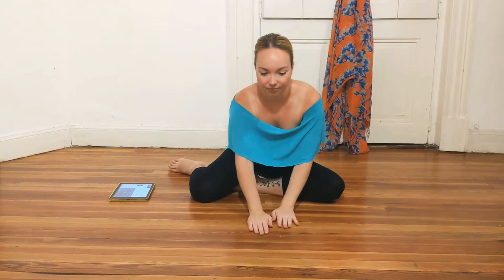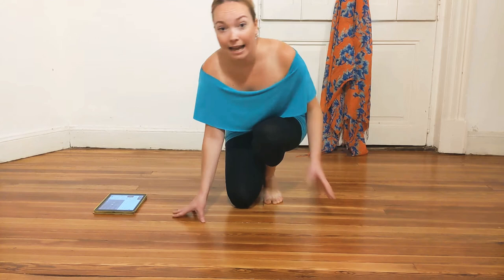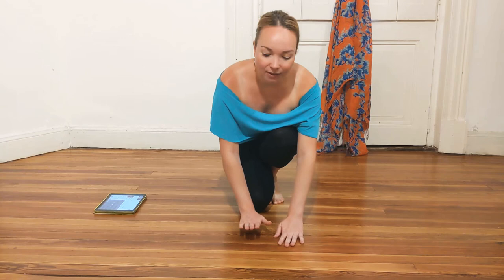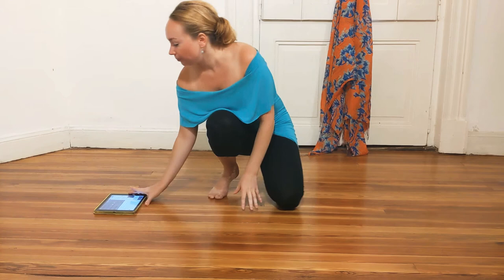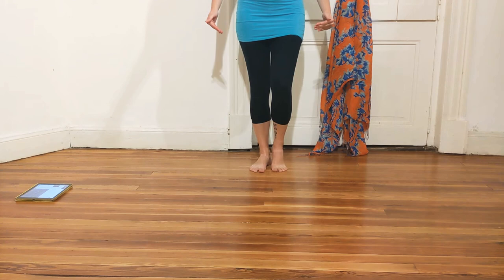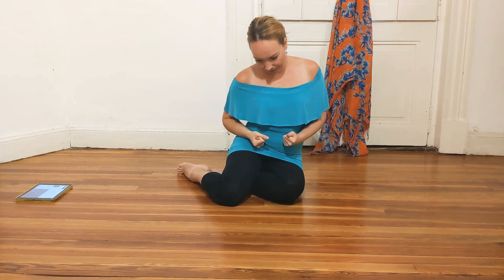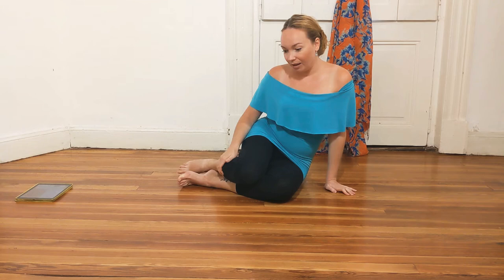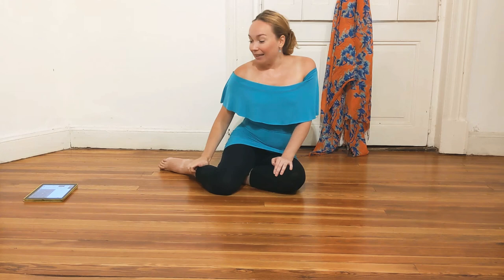Chacarera Tutorial Class 3 "Giro and Basic Step" 💥 with Kristina Ivanova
Music for practicing at home - Play along drums Chacarera 80 bpm :: Ritmo Para Tocar Chacarera 80 bpm YouTube